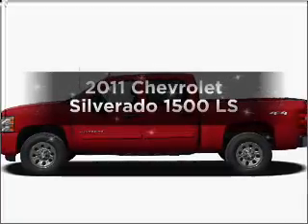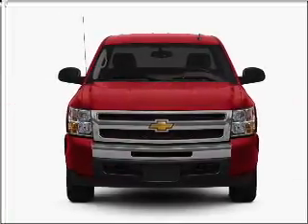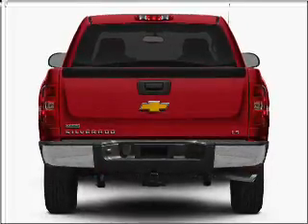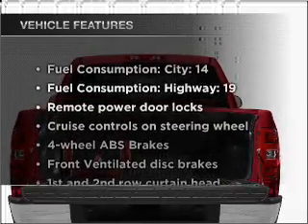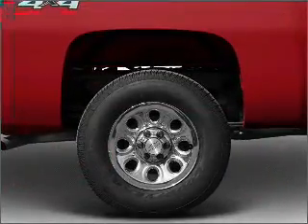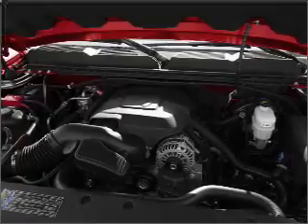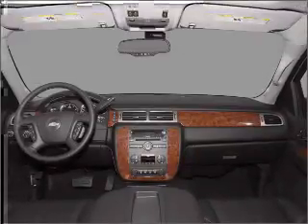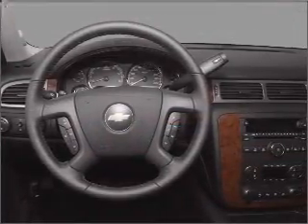2011 Chevrolet Silverado 1500 - Sherwood AR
Year: 2011
Make: Chevrolet
Model: Silverado 1500
Trim: LS
Engine: 4.8 liter 8 cylinder 16 valve
Transmission: 4-Speed Automatic
Color: Taupe Gray Metallic
Mileage: 5
Address:
6100 Landers Rd